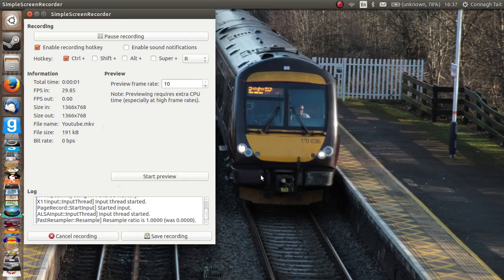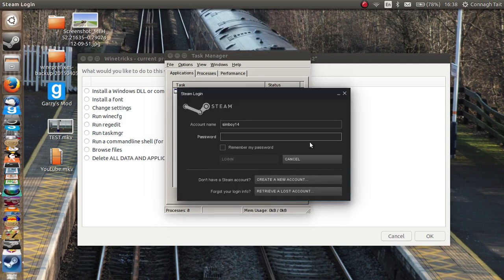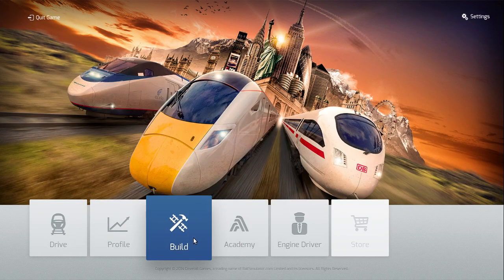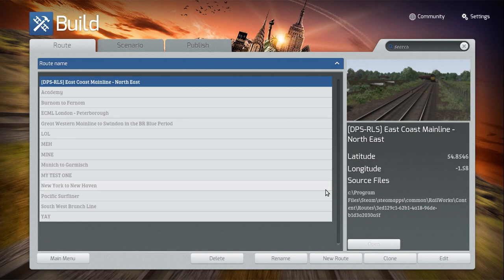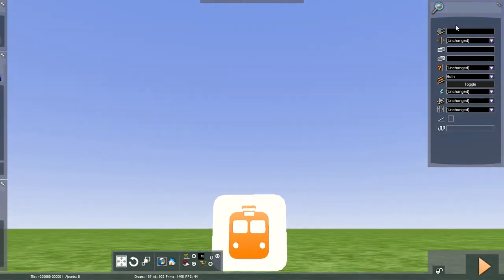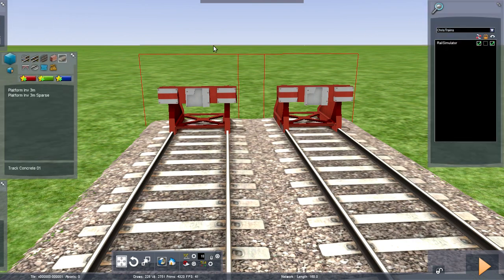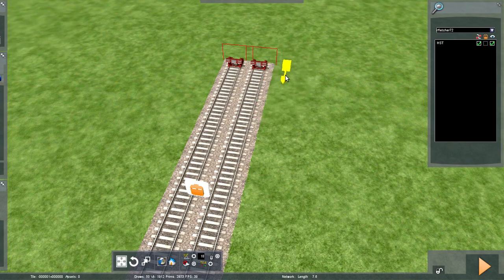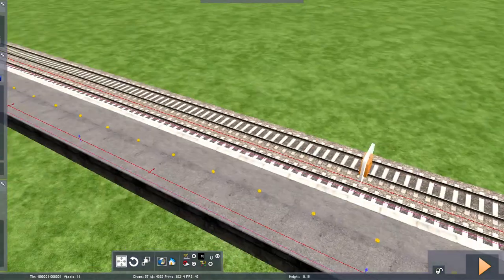Train sim Tutorial: Basic tracks and platfoms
Hey guys, I’ve got a tutorial here, all I can say is enjoy it and NO DISLIKES!